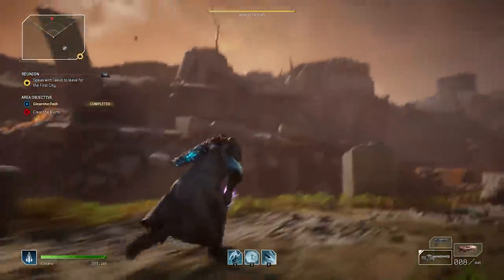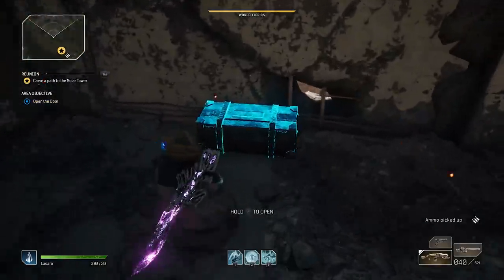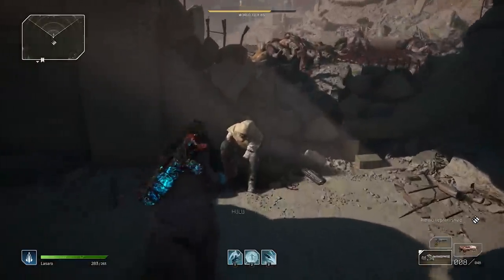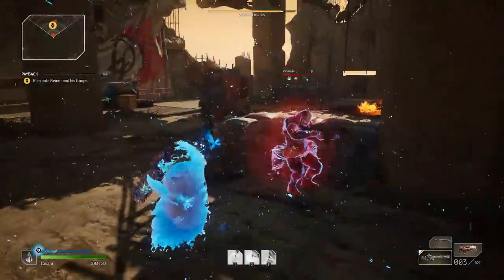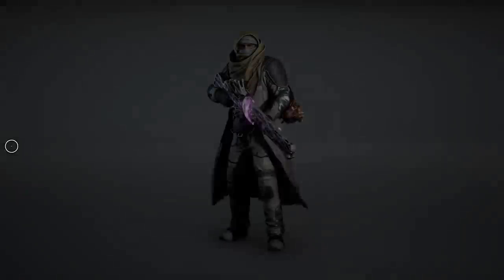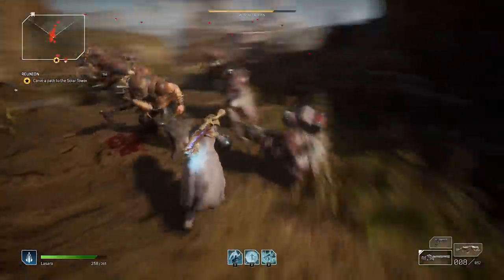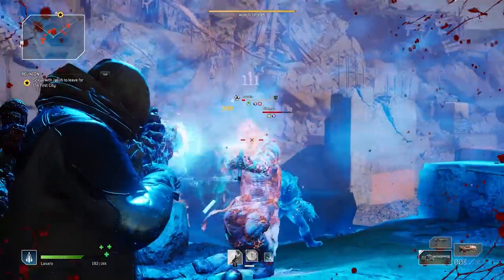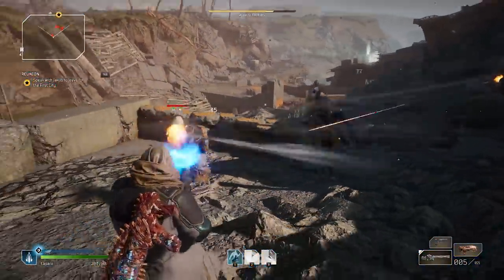OUTRIDERS - How To Farm Legendary Loot In The New Update (Outriders Demo New Farming Tips)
Timestamps
Intro - 00:00
Promo - 00:28
Patch changes to Loot - 00:43
Farm Overview - 01:15
Payback Quest Farm - 01:44
New Quest Rewards - 03:08
Campaign Farming - 04:15
Terra Infirma Still Works - 06:15
Why we farm? - 06:50
Outro - 07:28